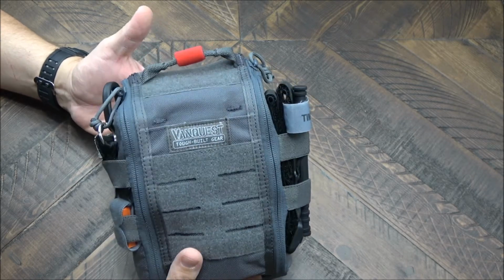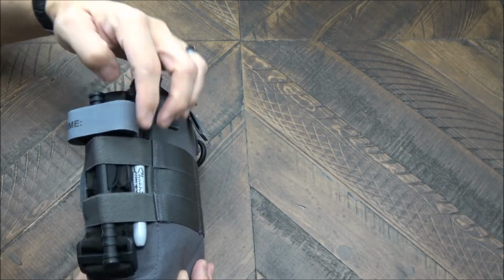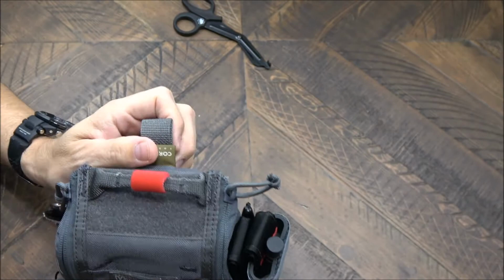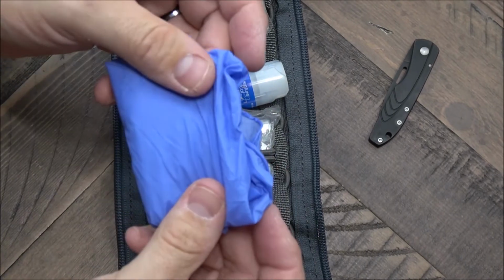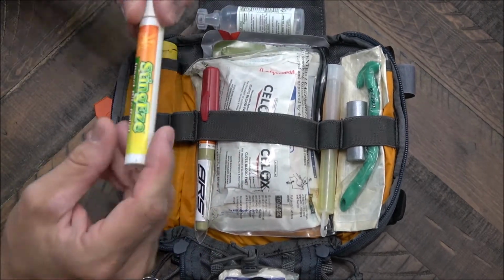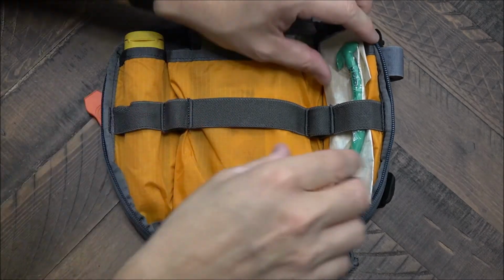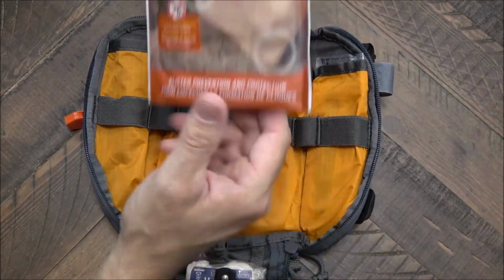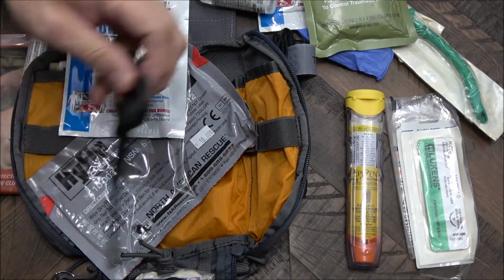VANQUEST IFAK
If your looking for one of the best IFAK manufacturers on the market then look no further than VANQUEST. I have been eyeballing this particular one for quite sometime, and with good reason. This kit is built to last, and can handle life's tragedies on the fly.